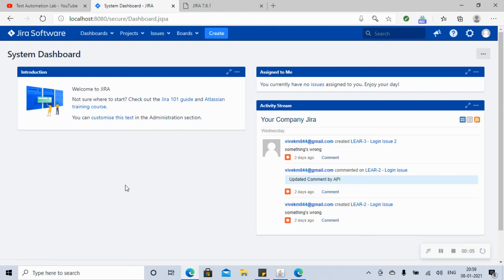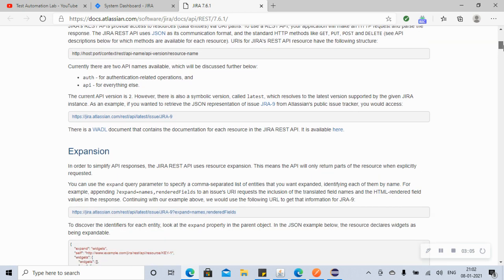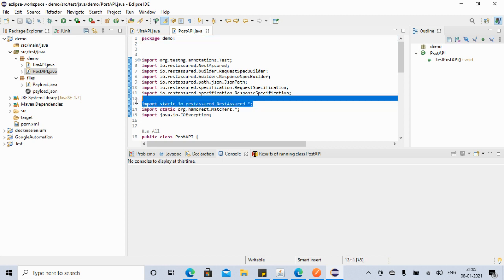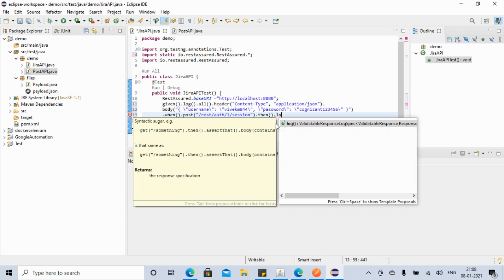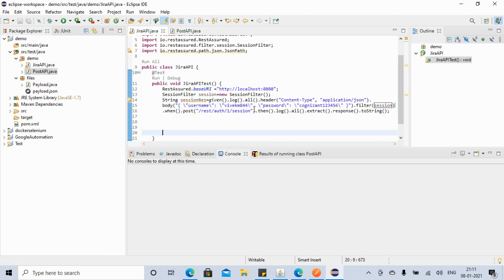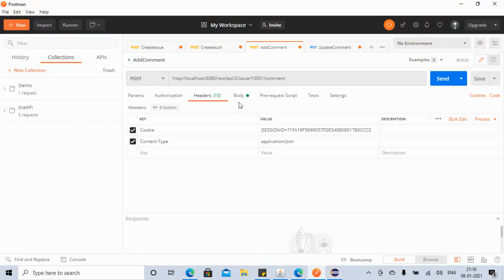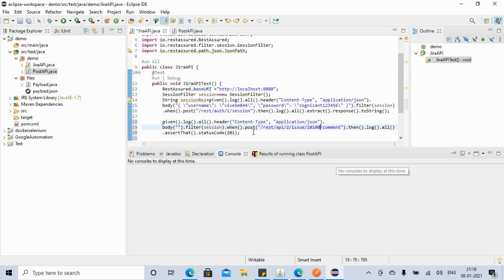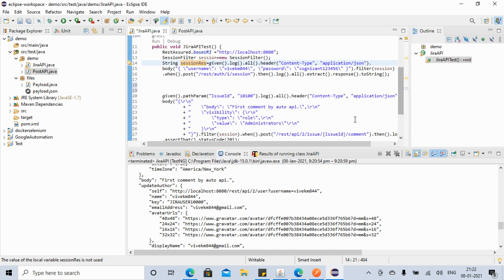Chapter 9 - How to create Session Filter